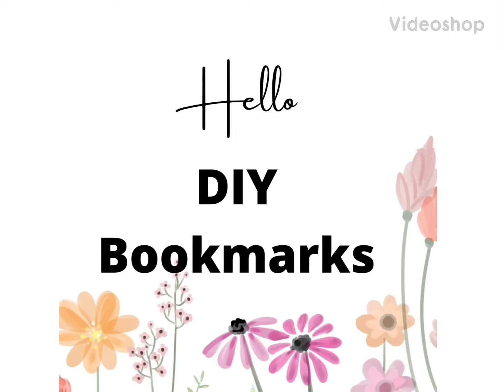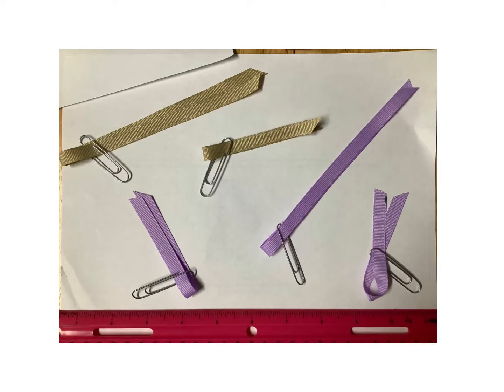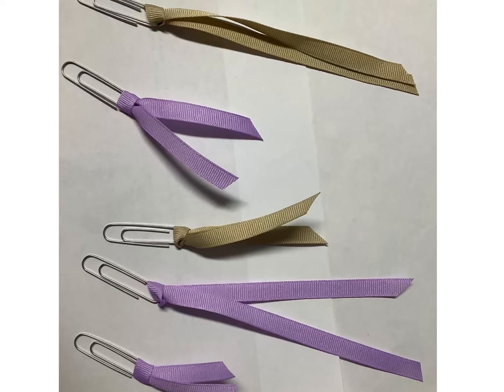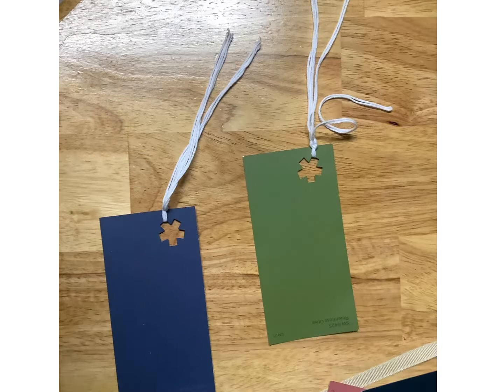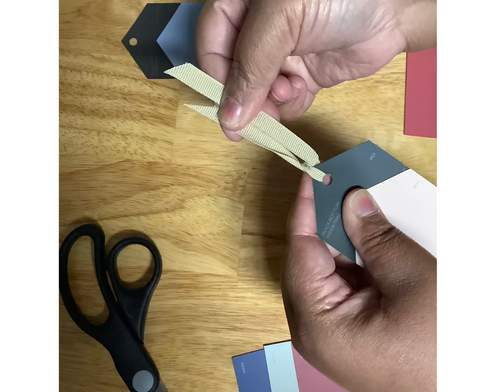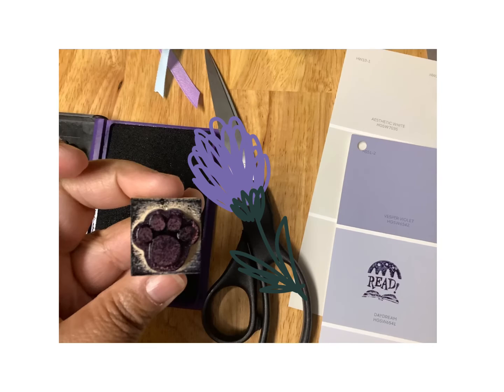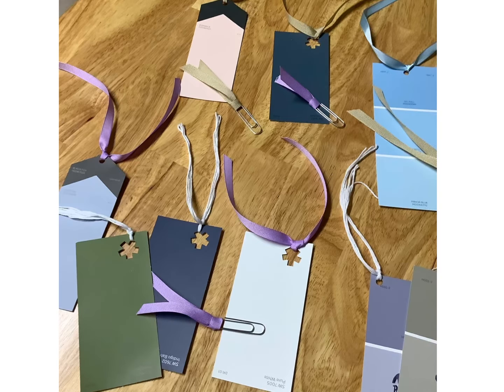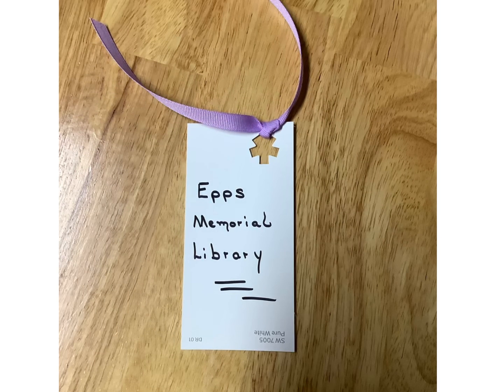D.I.Y. Bookmark Craft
Watch to learn how to make these inexpensive bookmarks with items you can find at home. In this step by step tutorial, Tonja will show you how easy it is to make these creative bookmarks.